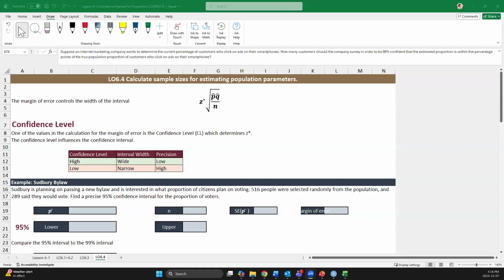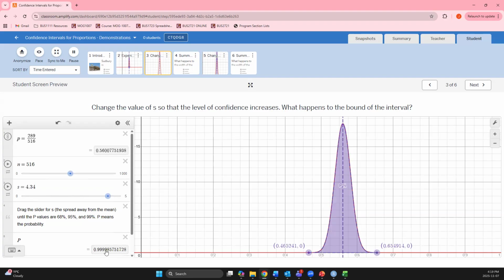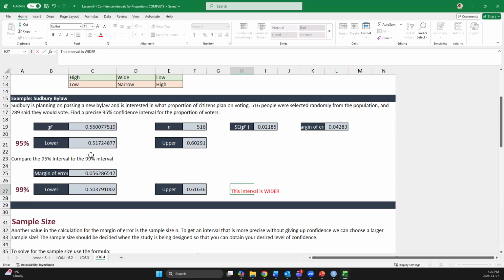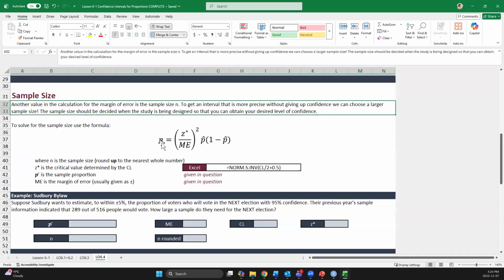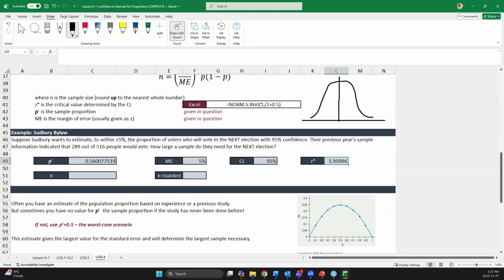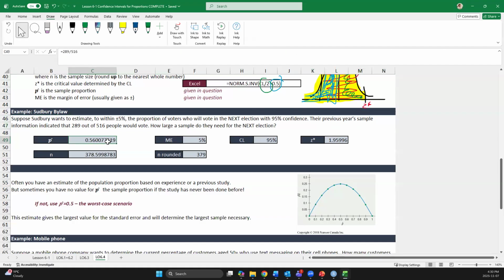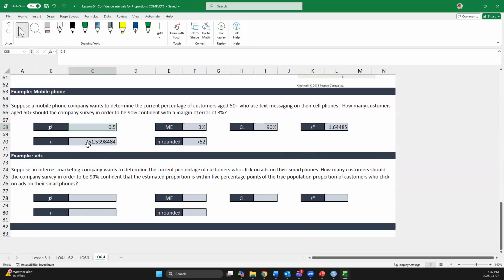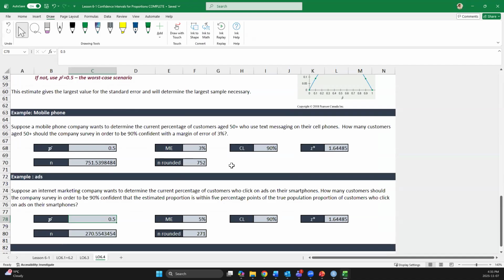Lesson 6-1 Confidence Intervals for Proportions - Video 3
LO6.4 Calculate sample sizes for estimating population parameters.